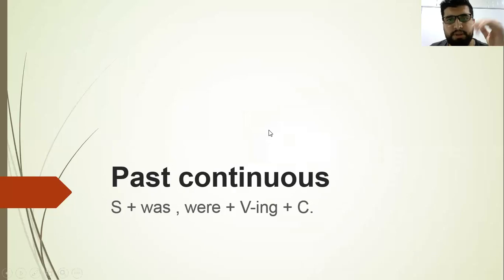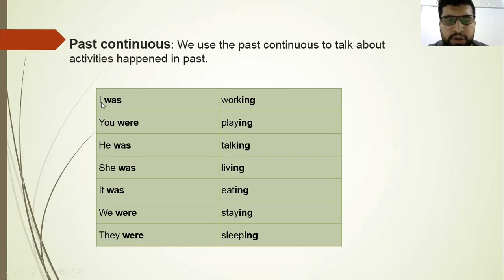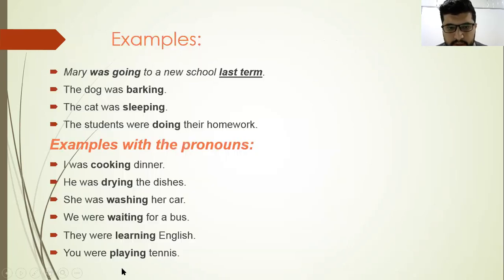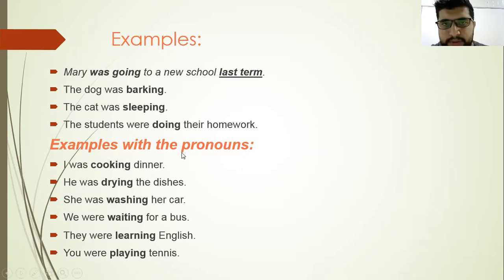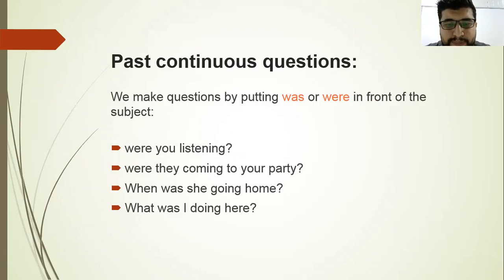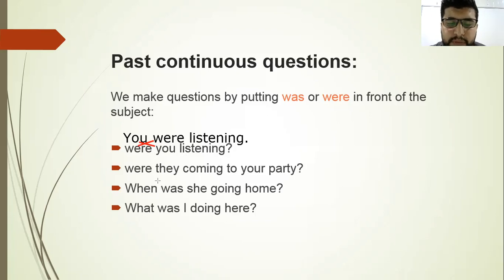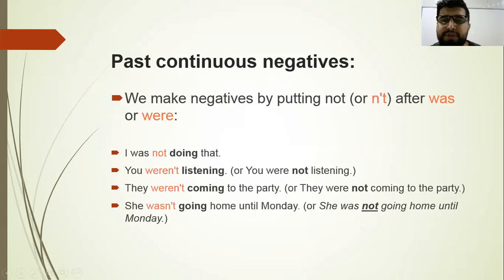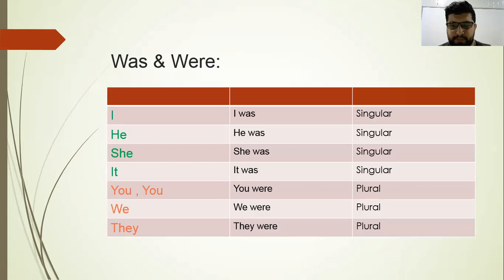Past Continuous - Unit 2 - English World 4 - 4th grade